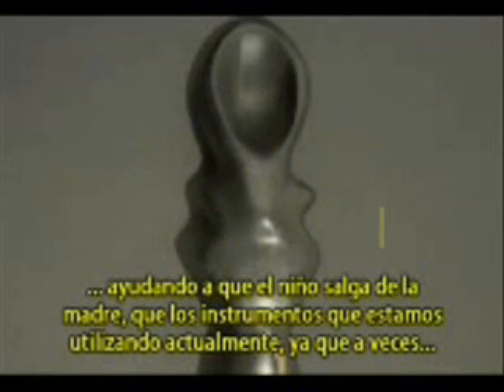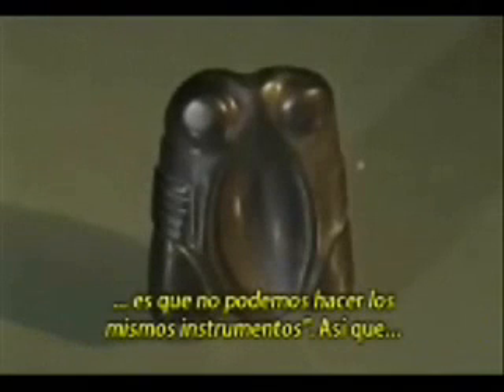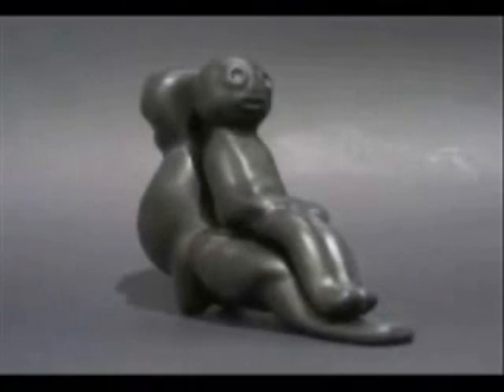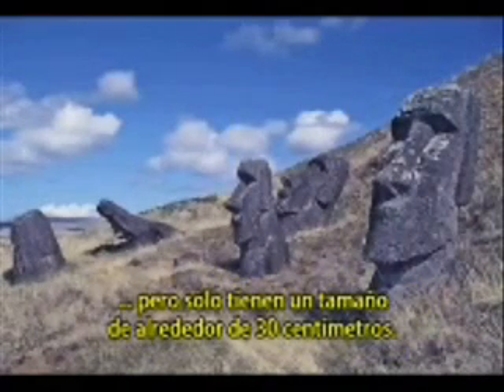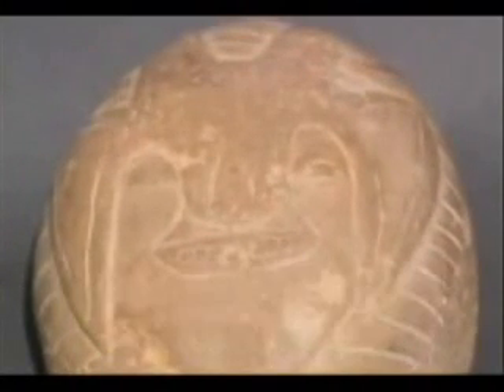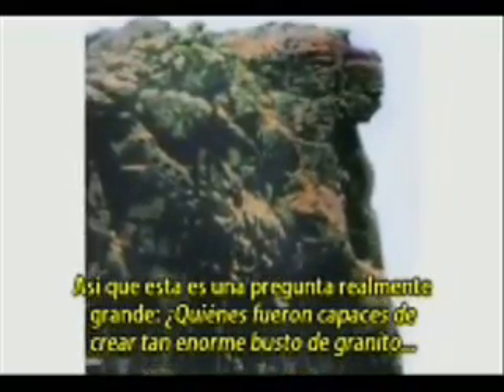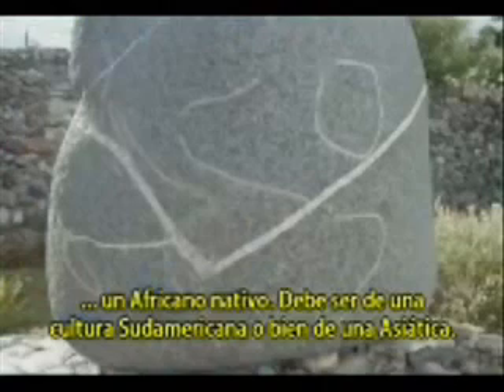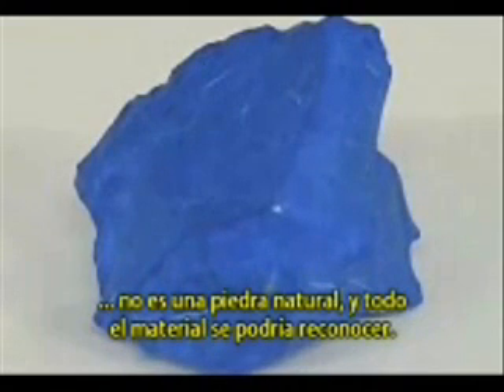DESCUBRIMIENTOS IMPOSIBLES-HISTORIA OCULTA DE LA HUMANIDAD-PARTE 5-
Desde hace muchos, muchos años, incluso décadas e incluso siglos, el ser humano lucha por conocer su pasado. ¿De dónde venimos? A esta pregunta muchos creen poder dar respuesta. Venimos del mono, dicen muchos con total seguridad. El caso es que el eslabón perdido sigue sin aparecer y señoras y señores, dudo mucho que aparezca. No existen pruebas que realmente ratifiquen dicha información, sin embargo en todos los libros de texto (recordad vuestra época académica en primaria, instituto, universidad,...) como nos enseñaban que así era, que descendíamos del mono, sin a penas tener pruebas. Y mucha gente lo cree y no lo pone en duda. Ahora bien, llegamos nosotros dudando de esto y qué sucede... Pues que somos unos paranóicos que nos inventamos las cosas para tener blogs sensacionalistas. Pero nada más lejos de la realidad. Simplemente buscamos eso, respuestas a preguntas que no tienen una respuesta, valga la redundancia, válida científicamente hablando. Dar por sentadas las cosas porque la comunidad arqueológica internacional las diga, no es una forma de libertad como yo al menos la entiendo.

Así que en esta ocasión me gustaría presentaros un documental que ha sido muy censurado, criticado e incluso prohibido en algunos sites de la red y que hoy y no sabemos por cuanto tiempo tendrán el privilegio de poder ver, si es que no lo han hecho ya. Así que corran a verlo y leer el resto de la información relevante que damos al respecto. Seguramente no les deje indiferentes, puesto que no solo hay indicios de que no venimos del mono, si no que hay pruebas feacientes de que el ser humano está en la Tierra desde muchísimo antes de lo que tenemos entendido y que no hemos sufrido una evolución ascendente, si no más bien una evolución zigzagueante en la que nos encontramos con grandes civilizaciones, muy avanzadas tecnológicamente y socialmente hablando habitaban estos lares desaparecieron dejando poco de su legado, pero que gracias a las contradicciones arqueológicas encontradas a lo largo y ancho del planeta hoy podemos decir con mayor seguridad que NO VENIMOS DEL MONO.
Desde antaño, los libros de historia nos han contado mentiras, eso es algo que tampoco debería sorprender porque la historia se reescribe una y otra vez. El caso es que ¿realmente vivimos en una gran mentira? Fuera de manipulaciones, conspiraciones y mundos ocultos, ¿cuál es la verdad al respecto? ¿A dónde vamos? Es una pregunta muy compleja, que ni tan si quiera los que manejen los hilos o aquellas grandes corporaciones que gobiernan en la sombra pueden predecir, porque el ser humano es así, impredecible. Pero ¿de dónde venimos? Es una pregunta que no debería de ser muy compleja su respuesta, puesto que contamos con mejores medios para investigar y estudiar nuestro pasado, el pasado de las civilizaciones antiguas. Sin embargo, solo sé, que no sabemos nada. Nos ocultan la verdad o simplemente están ciegos. El caso es que nuestra civilización no ha sufrido una evolución ascendente como nos han hecho creer, es mucho más probable que nuestra civilización haya evolucionado de forma zigzagueante, con picos evolutivos.

A lo largo de la Historia han vivido más de 6.000 especies de monos, de los cuales, la gran mayoría se ha extinguido y en nuestros días existen alrededor de 120 especies. Los seres humanos y los monos modernos tienen antepasados comunes.